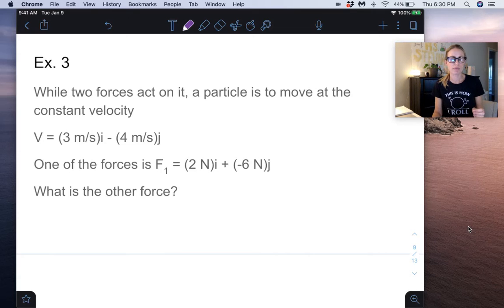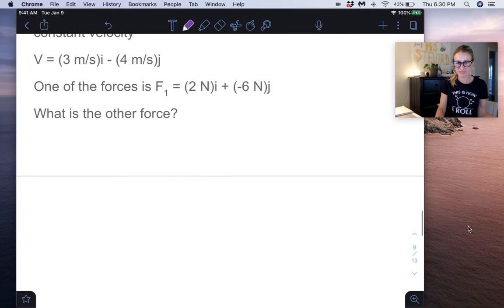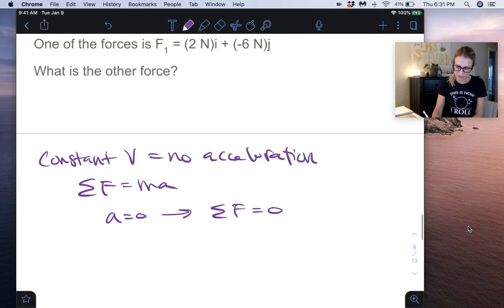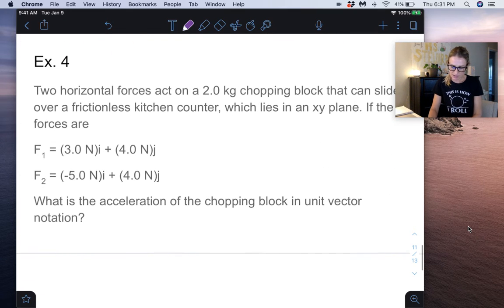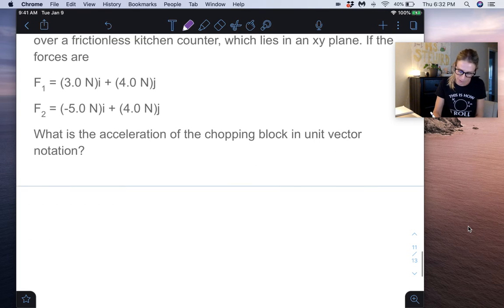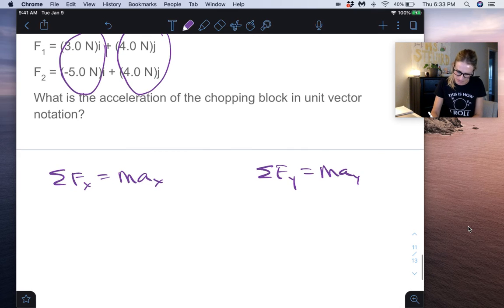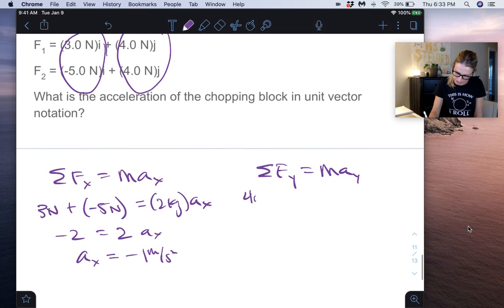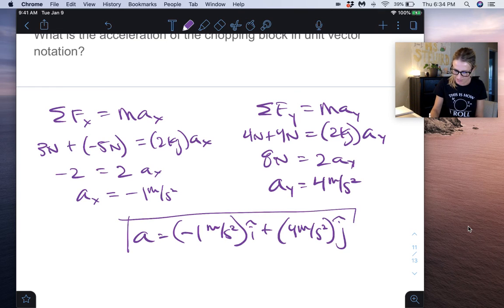AP Newton's 2nd Law Ex. 3 & 4